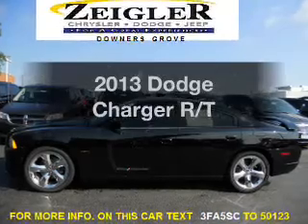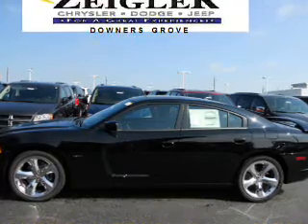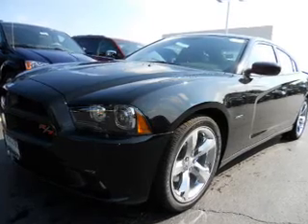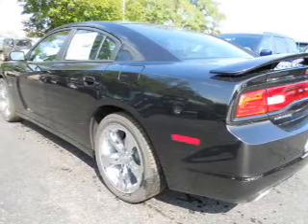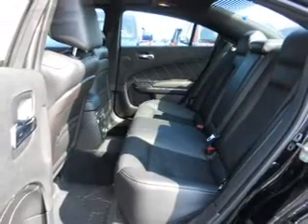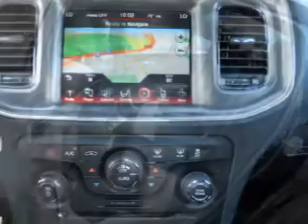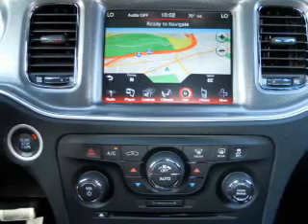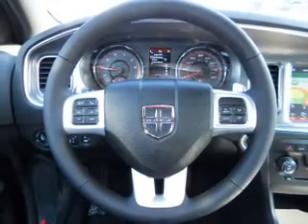2013 Dodge Charger - Downersgrove IL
Year: 2013
Make: Dodge
Model: Charger
Trim: R/T
Engine: 5.7 liter 8 cylinder 16 valve
Transmission: 5-Speed Automatic
Color: Pitch Black Clearcoat
Mileage: 8
Address:
2311 West Ogden